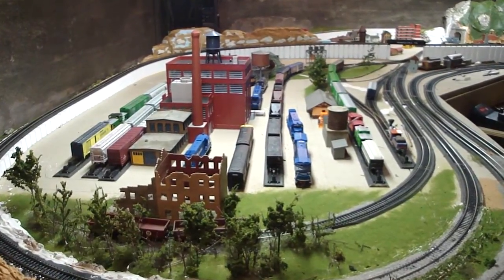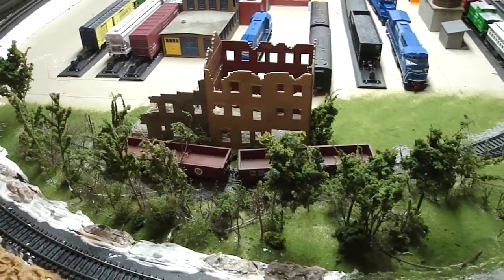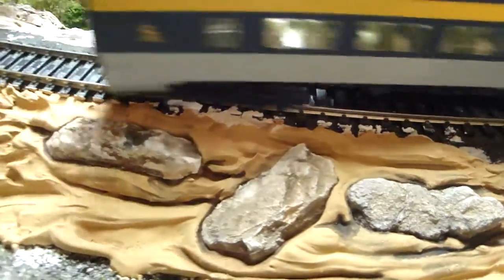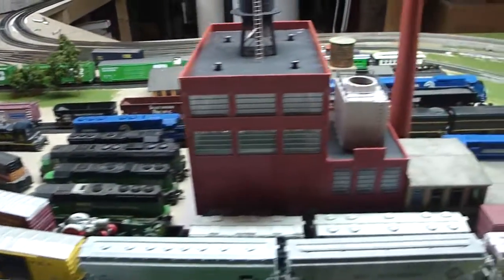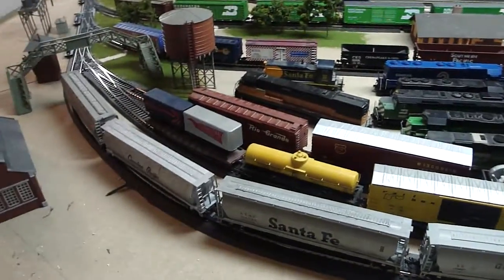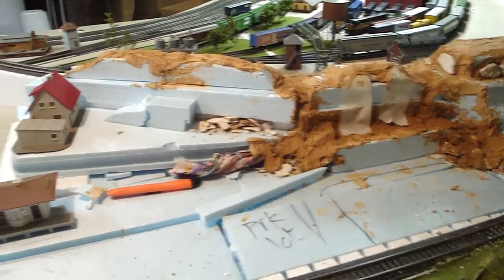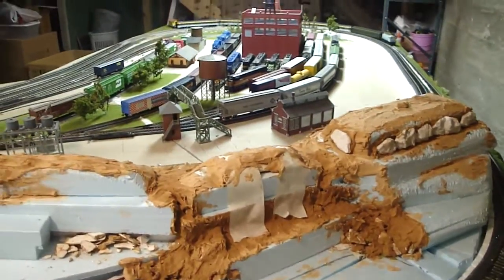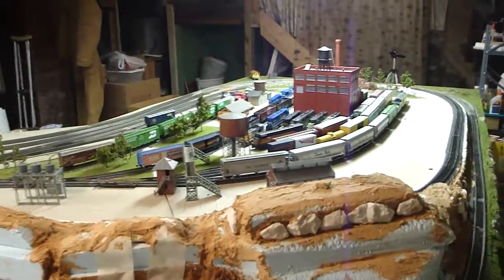HO Model Train Layout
The latest update of my layout